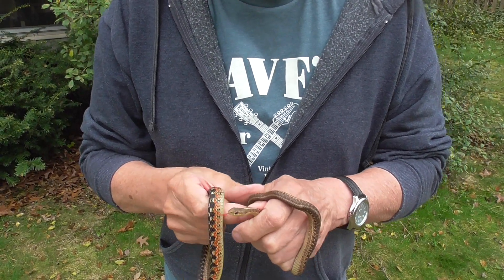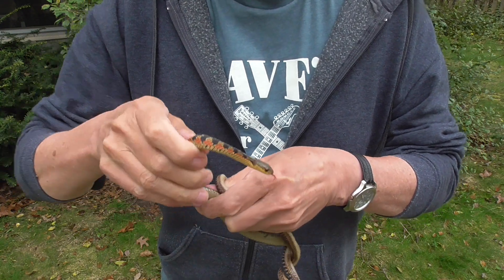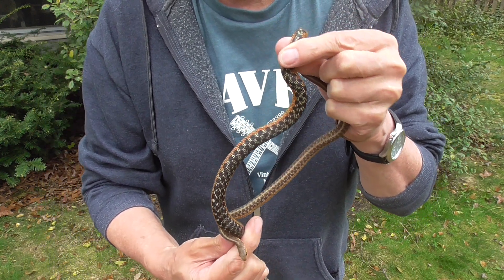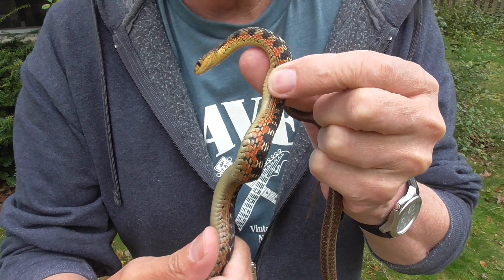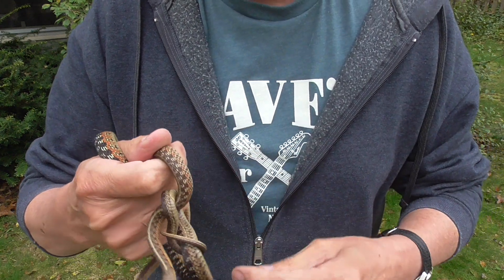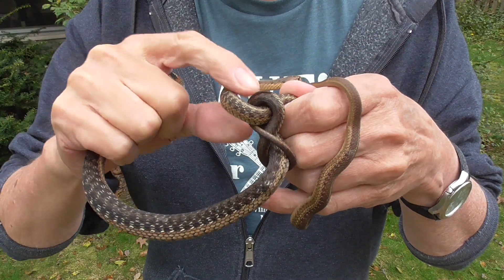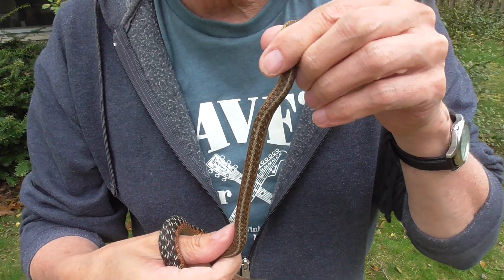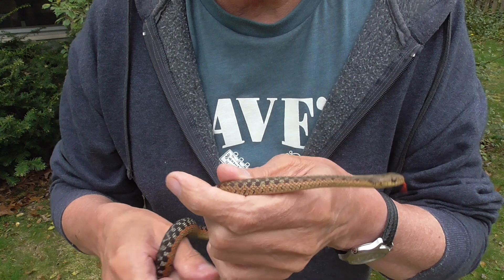Eastern Garter Snakes And Their Variable Color Patterns